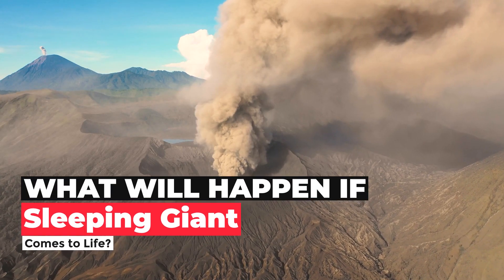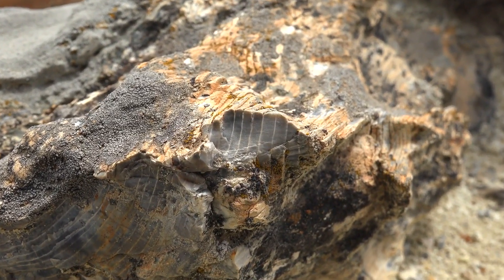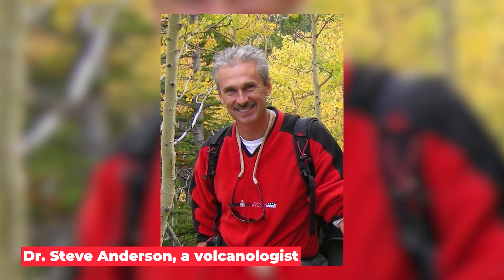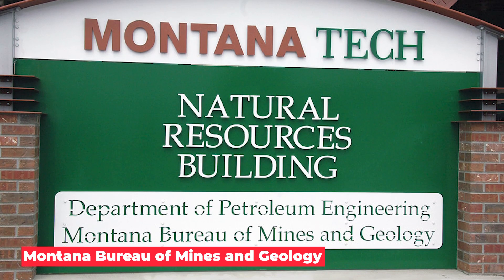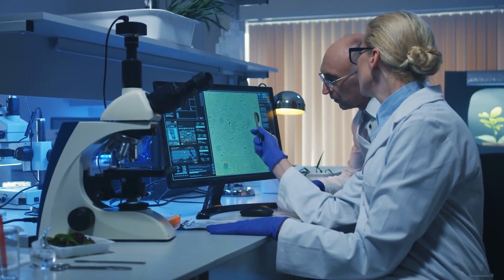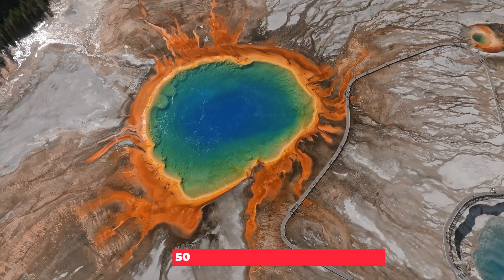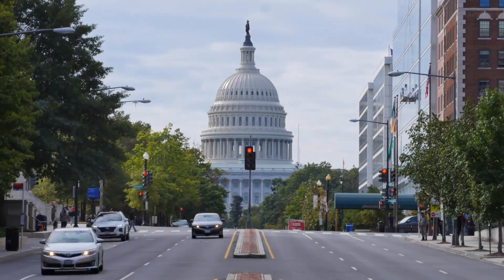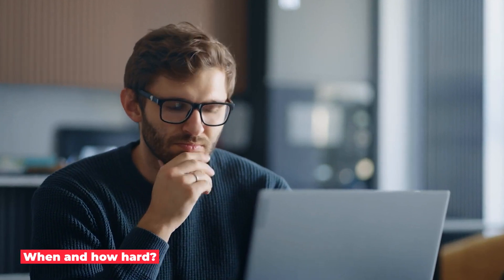The Largest Volcano Is FINALLY Exploding and Cracking Up The Earth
What will happen if this Sleeping Giant Comes to Life? Previous volcanic eruptions in Yellowstone National Park have been worldwide disasters. Scientists are currently attempting to forecast how this ticking time bomb will explode—or fizzle out. So, stick to this video as we discover what scientists have to say about this volcano eruption.